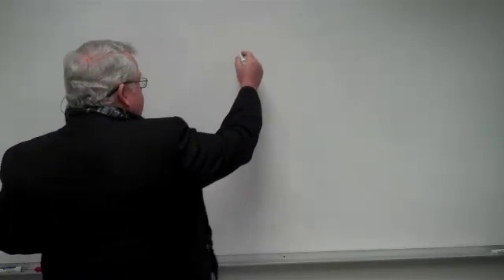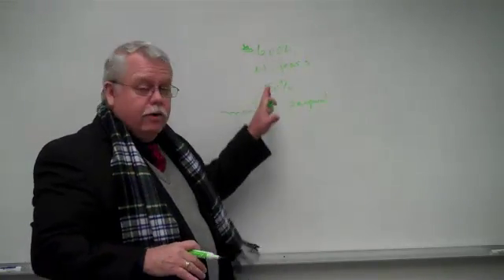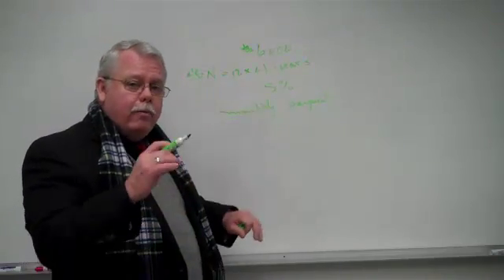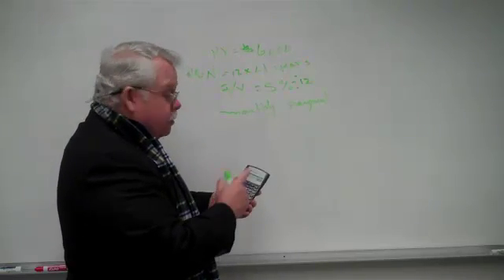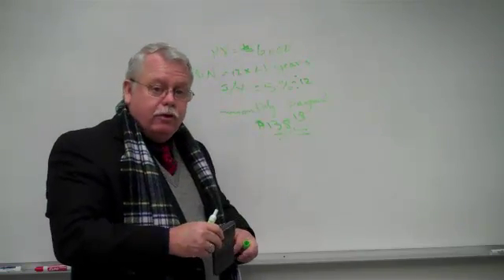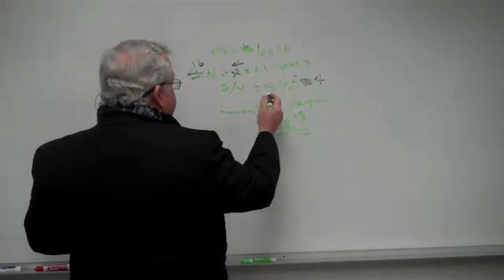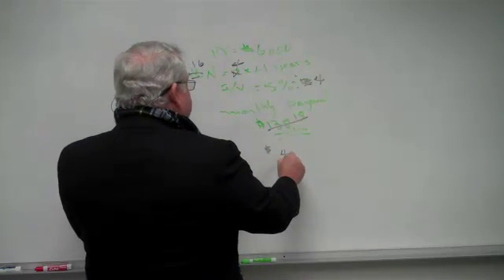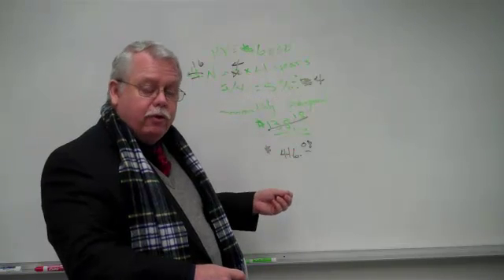TVM -Multiple Compounding Periods.mp4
Adjusting Time Value of Money calculations for monthly, quarterly, and multiple periods in a year.